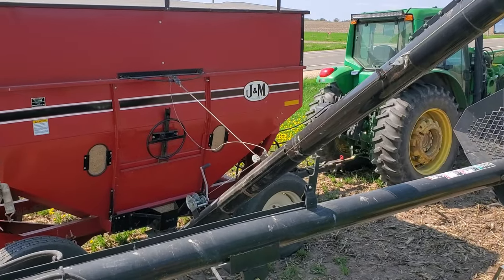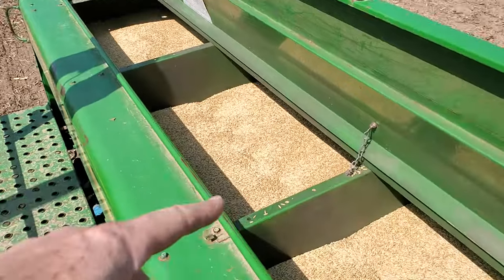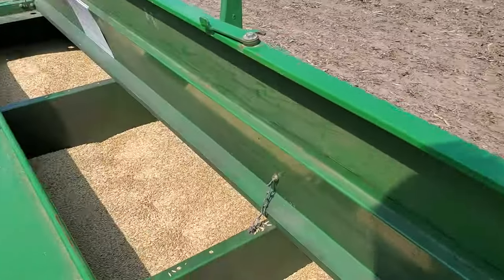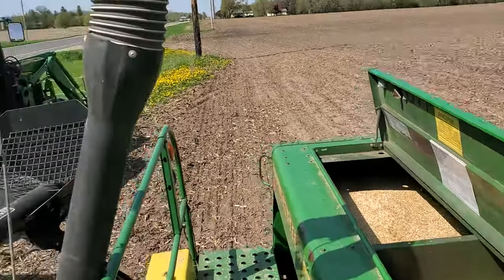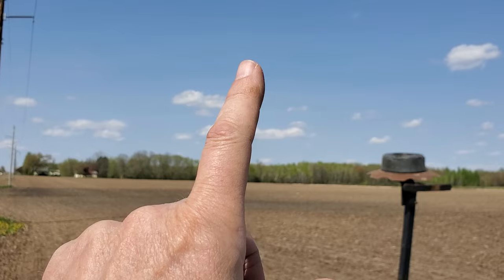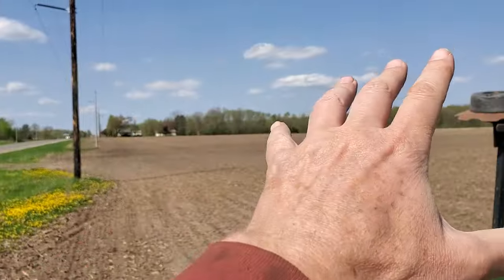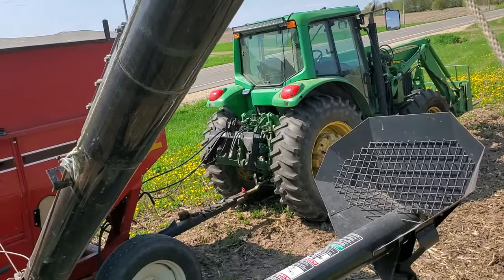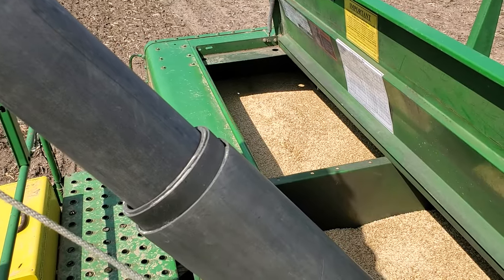Loading Oats into Drill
We're about two weeks behind getting these oats planted due to delays in getting the turkey litter spread as well as heavy rain.

Oats underseeded with medium red clover has been a good way for me to transition ground to organic production. If I can get a good test weight on the oats, I'll sell them after harvest in July into a non-organic food market, if not, they'll get sold as calf feed. The clover will continue to grow, fixing nitrogen and helping to build the soil. I'll mow it and leave the residue as "green manure". Next year the clover will return and I'll keep mowing it. I might try to harvest some of the clover for seed next summer/fall. The following year (2026), the plan is to grow organic corn on this oat ground.

"Reins" hybrid; planted 1.5" deep, 3 bushels (96 lbs) per acre.